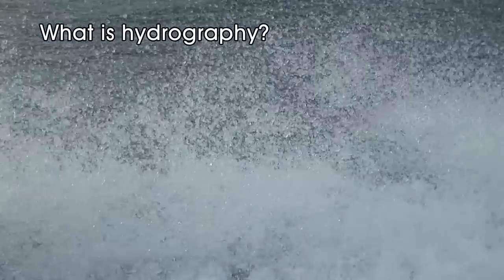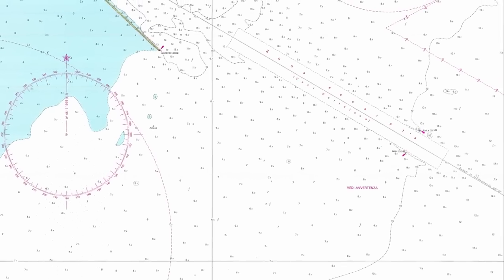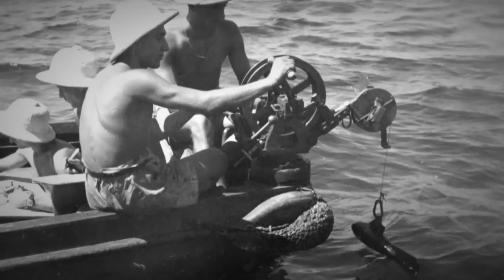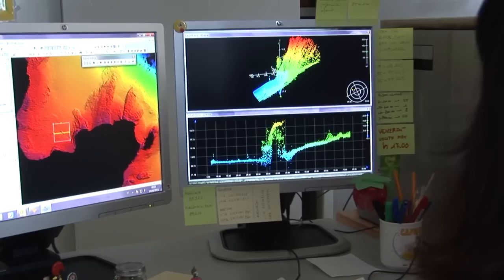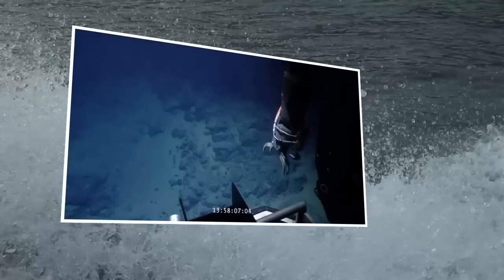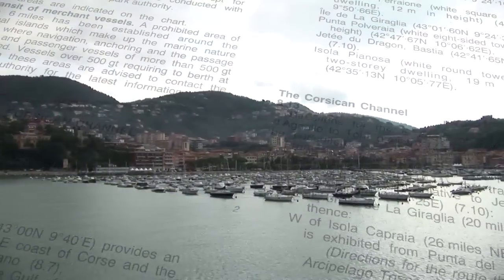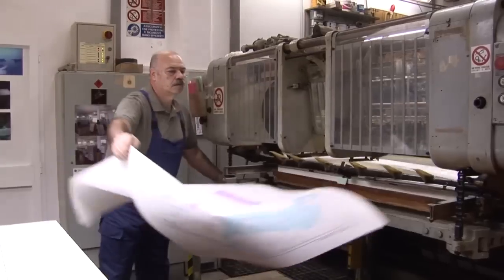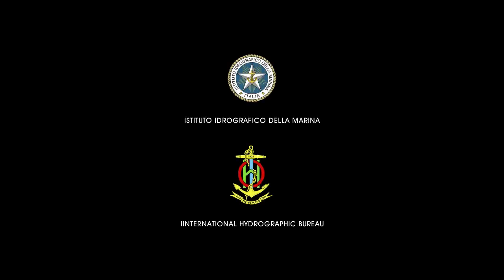Hydrography explained to kids